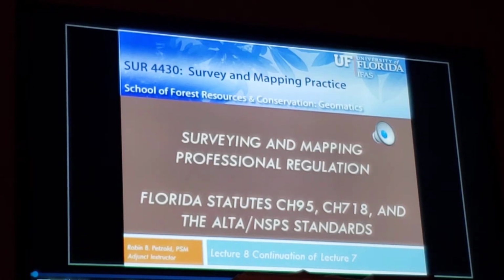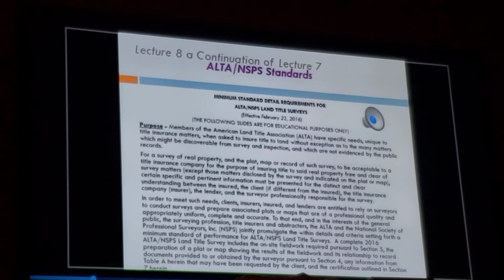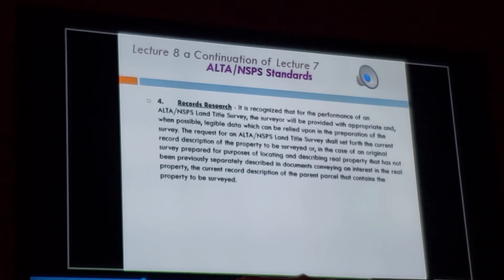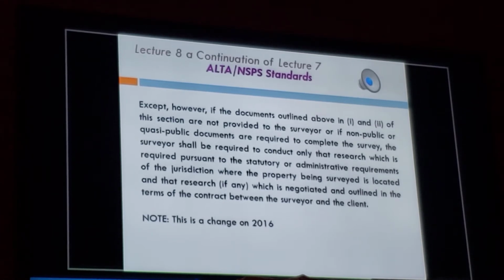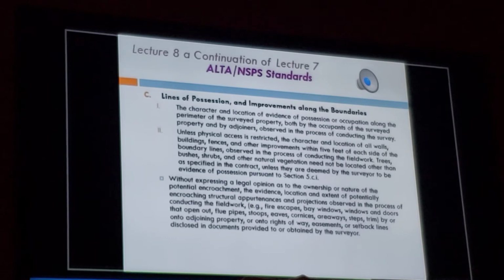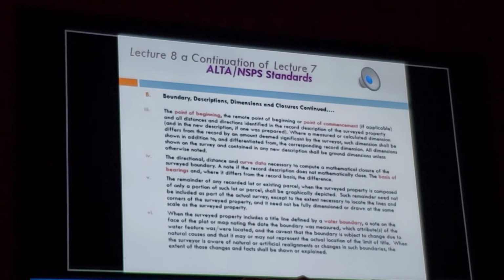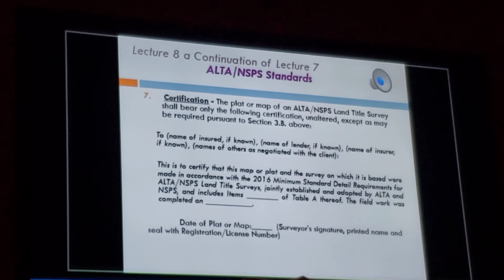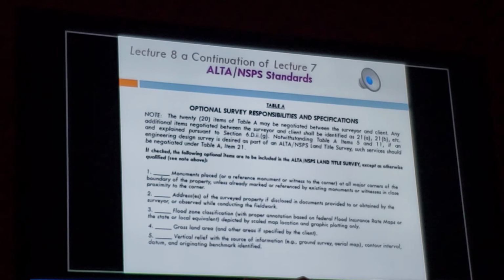lecture 7 part 1